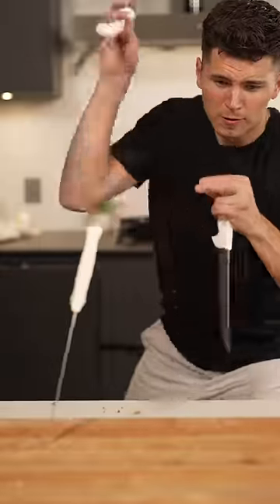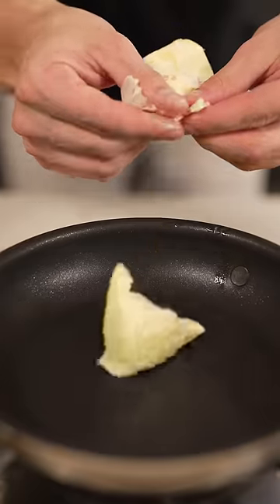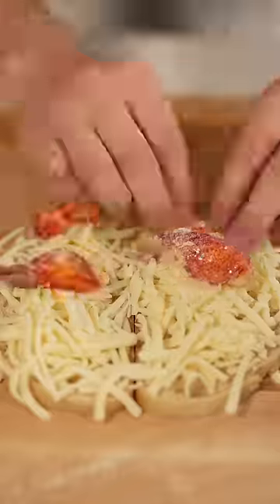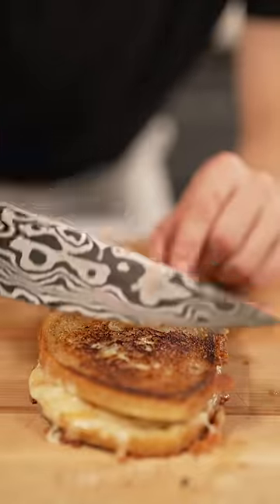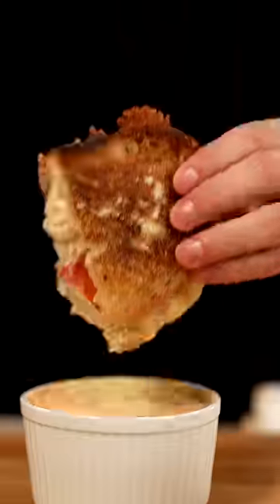Lobster Grilled Cheese